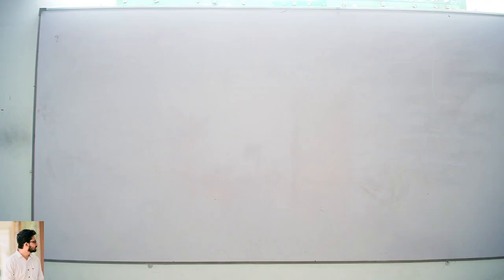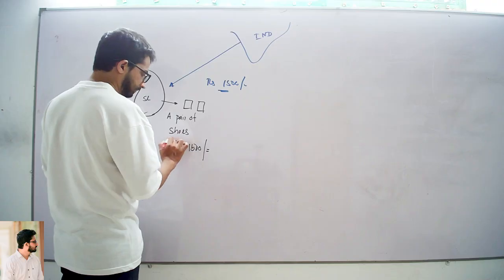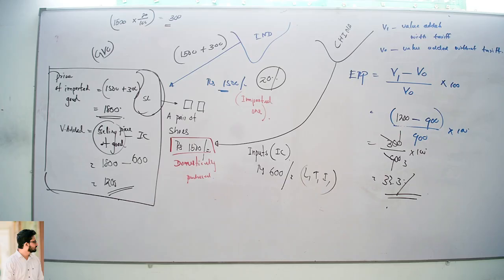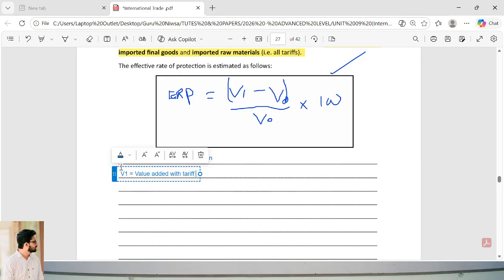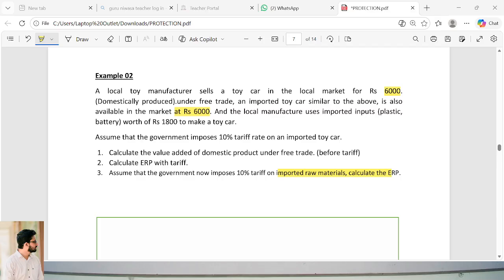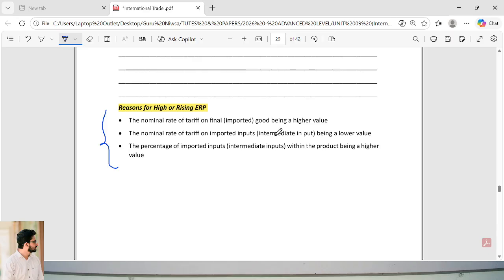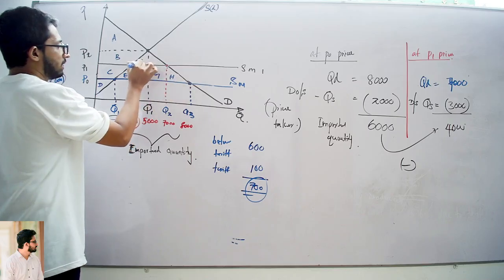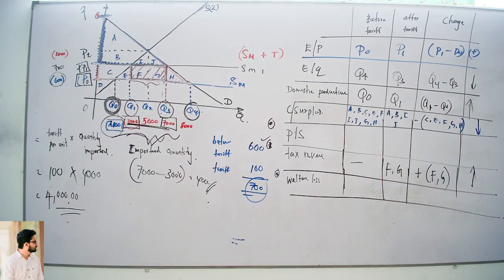Economics - G13 - Unit 09 - PROTECTIONISM - DAY 02 - English Medium 2025.05.17